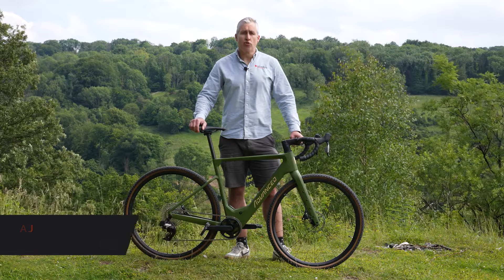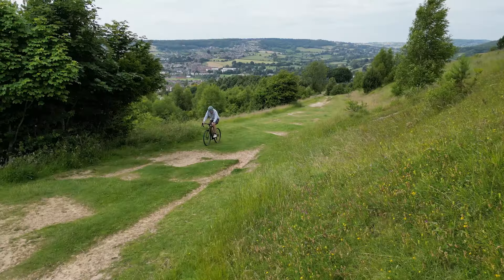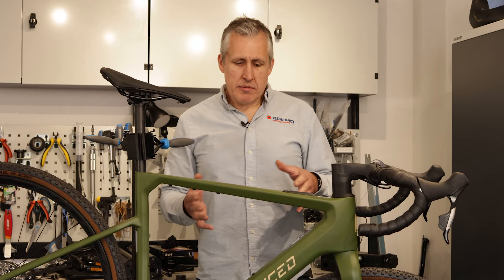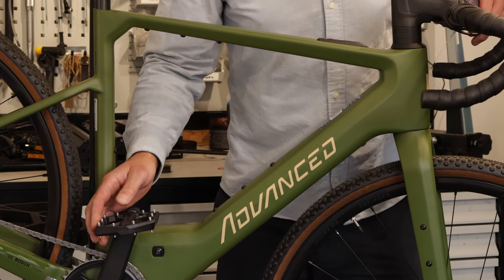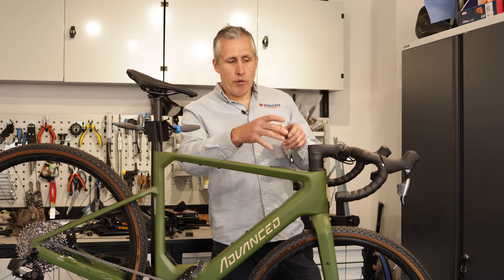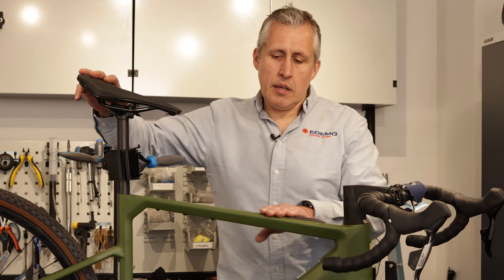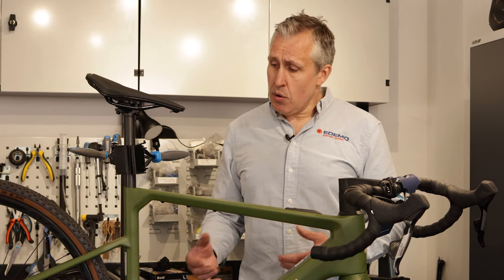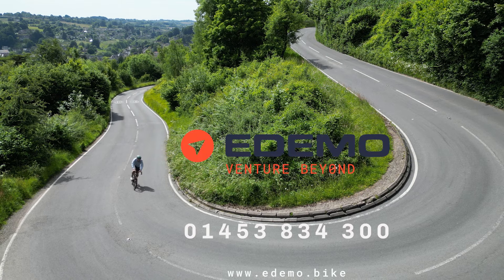Advanced Offroad Pro Gravel Carbon Ebike - Full Review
We're super excited to review the Advanced Carbon Gravel Bike! AJ loves this bike. find out why in his review and check out the bikes on our website.